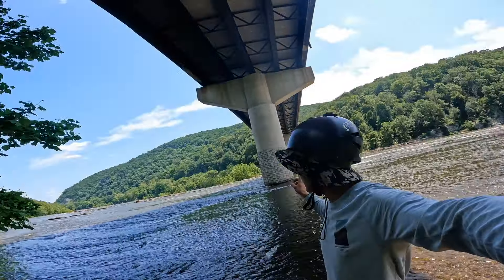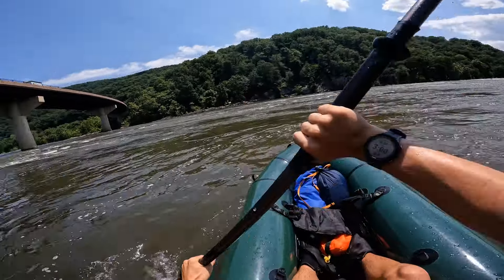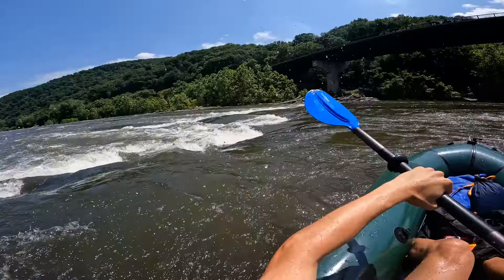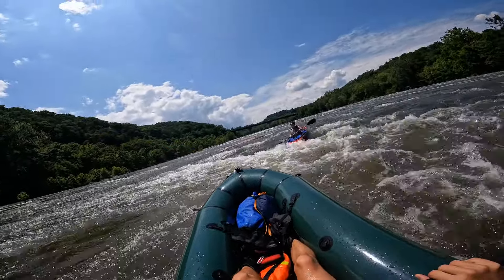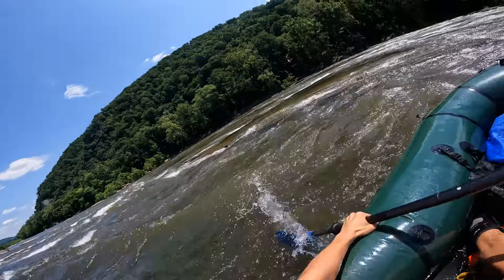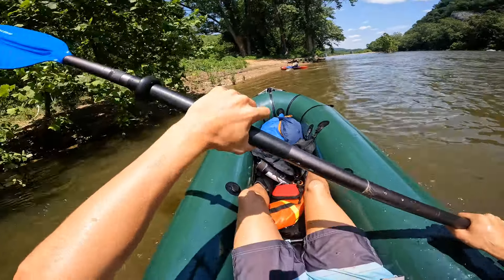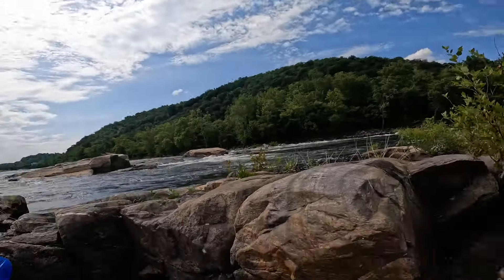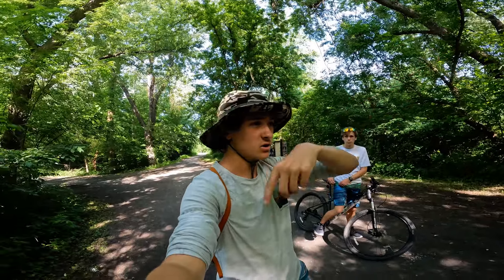Whitewater Kayaking Shenandoah to Potomac River Harpers Ferry, West Virginia class lll Packrafting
Paddling the Shenandoah River Bridge to the Potomac River at Weverton, Maryland through Historic Harpers Ferry, West Virginia. Bull falls, mad dog and Whitehorse rapids at medium to low flow (about 3'). Was a good class 1 to class 3 section and overall a perfect day on the water. Comment with any questions about logistics or anything outdoor adventures in the Maryland area related.